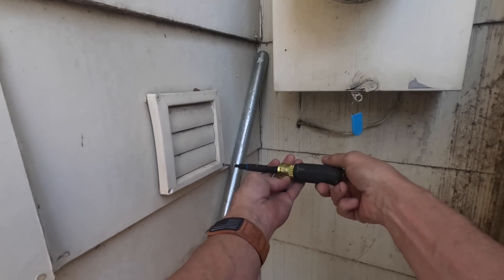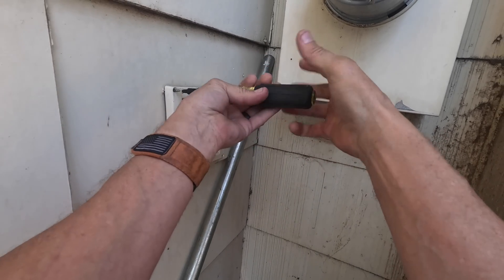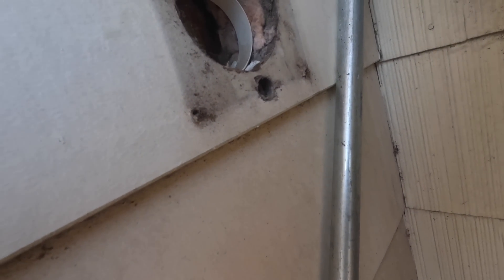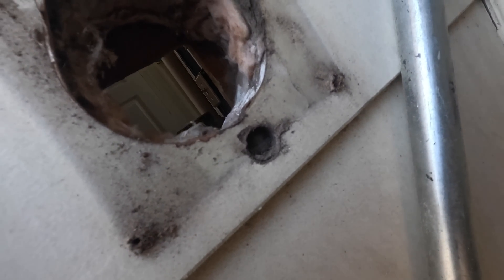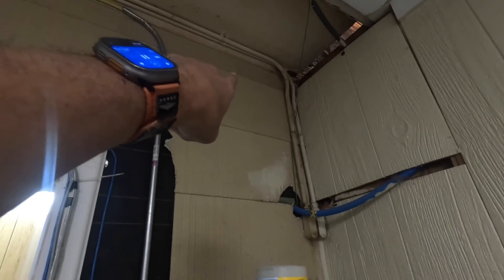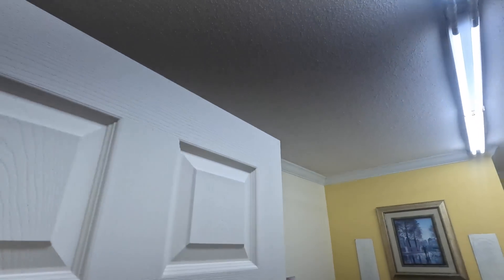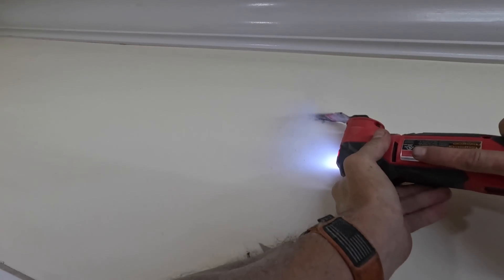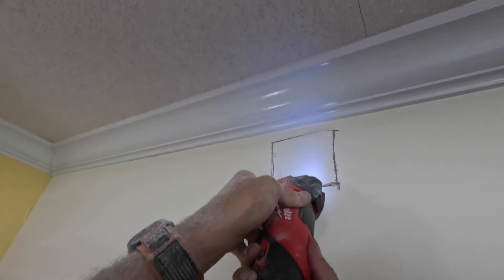Second Day On Mini-Split Install!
In this video I return to the minisplit install I’m slowly working on! hvaclife hvac hvactechnician hvactrainingvideos skilledtrades bluecollar bluecollarpride airconditioning airconditioner @MilwaukeeTool @GREEComfort @MilwaukeeTool @HVACKnights @DiversiTechCorp